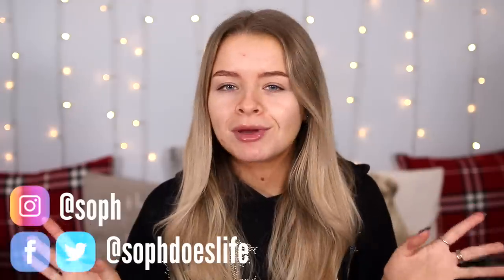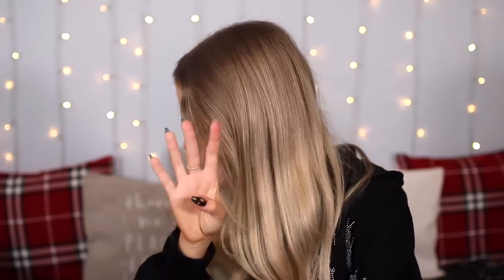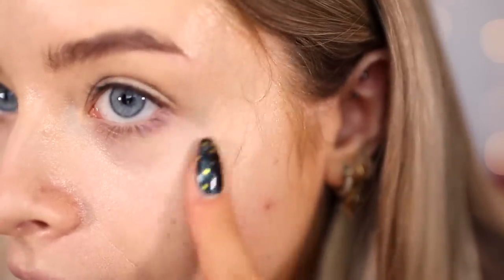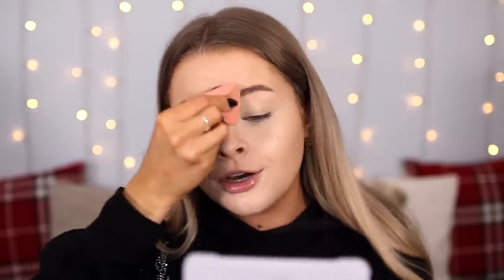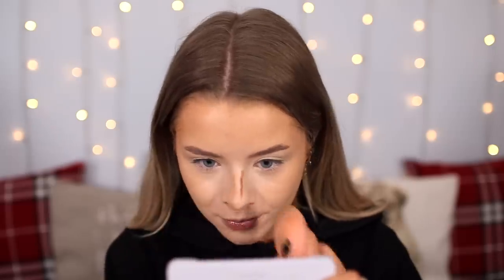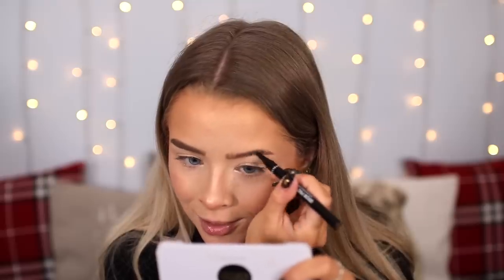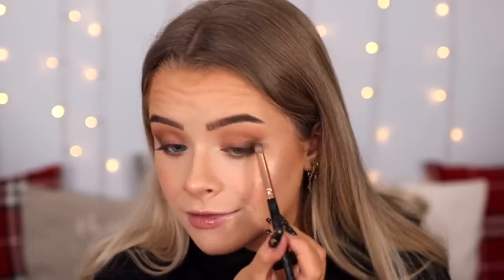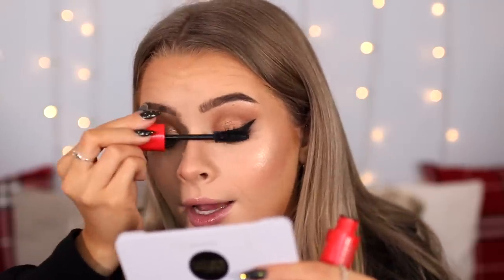WHAT'S NEW AT THE DRUGSTORE? FULL FACE TESTING MAKEUP!!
-Snapchat, Depop + 21 Buttons: sophdoesnails

♡PRODUCTS MENTIONED:

Collection Soft Glow Blush in 1 Shocking
Revolution Glass Crystal Illuminator - Buy Lunar Beauty’s original packaging highlighter here instead

FAQs